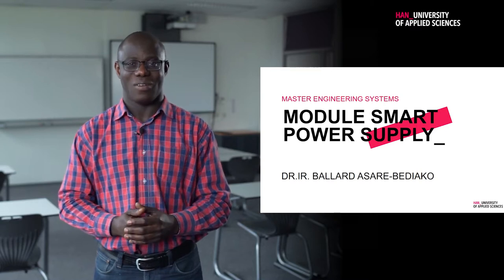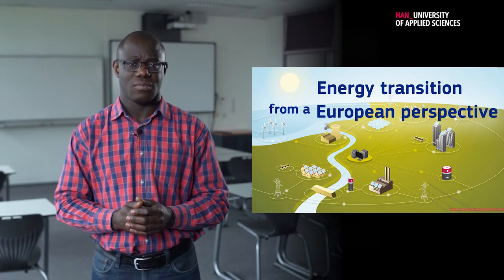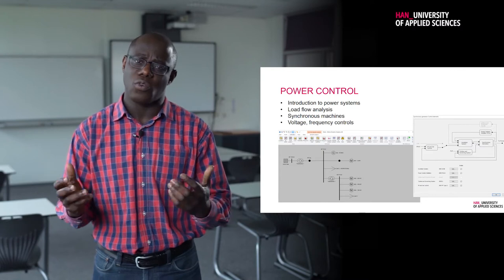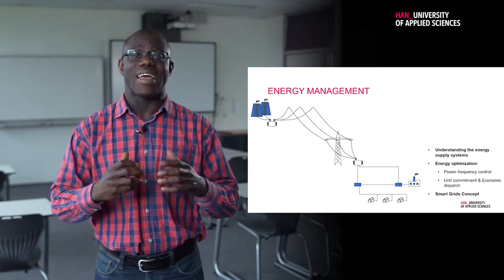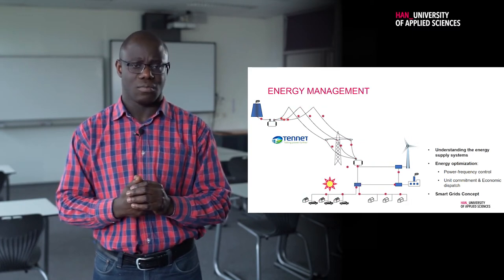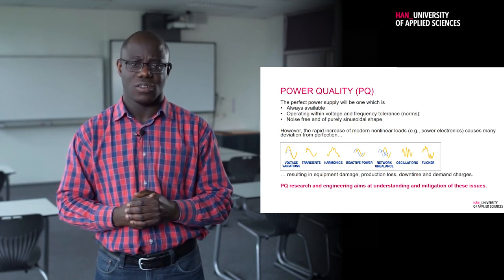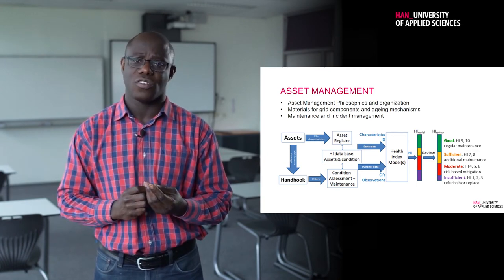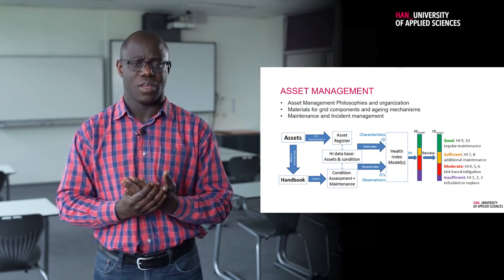HAN Master Engineering Systems | Sustainable Energy | Smart Power Supply module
The module Smart Power Supply is one of the track specific modules for the Sustainable Energy track of the Master Engineering Systems.

Questions about the Master Engineering Systems?
HAN Technical Masters
Opening hours: Monday to Friday 9am - 4.30pm
T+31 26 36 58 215